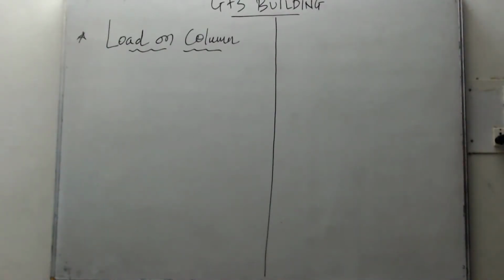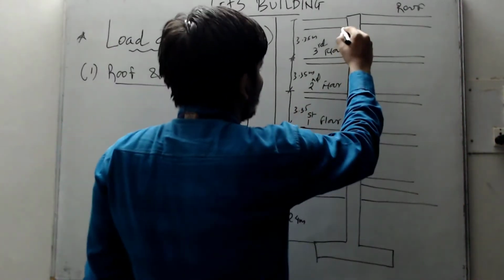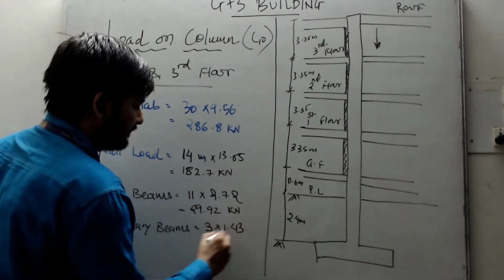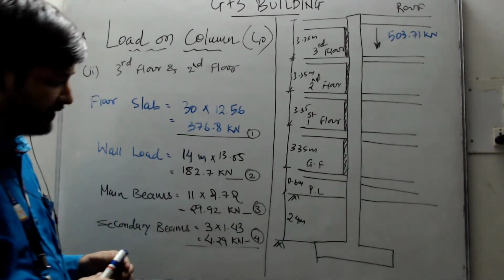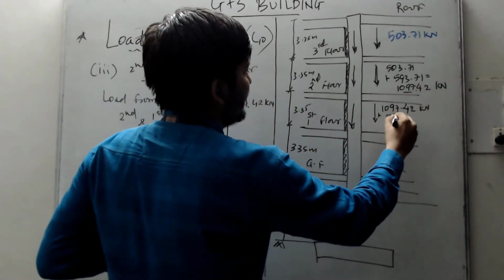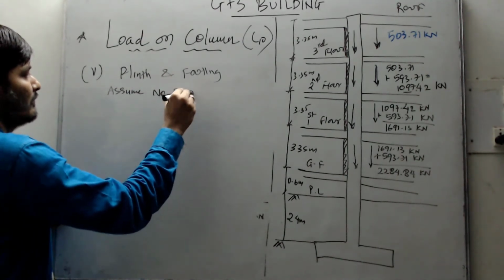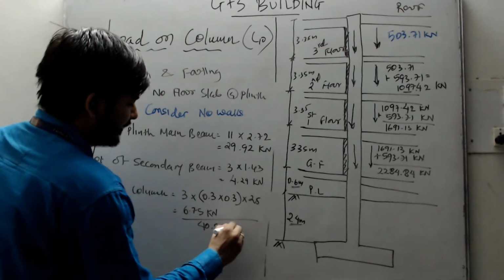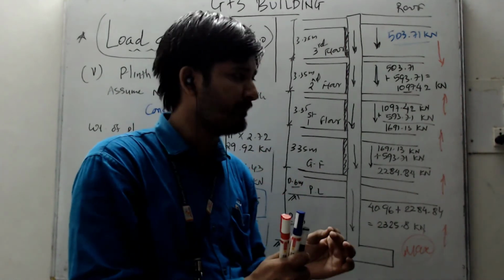Session 24 | How to Calculate Loads on Column C10 for Column Design